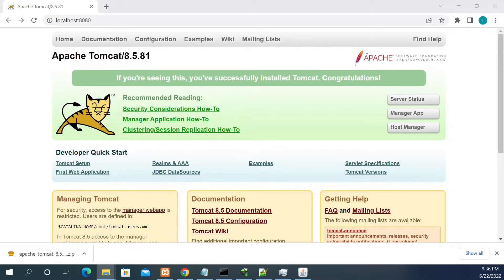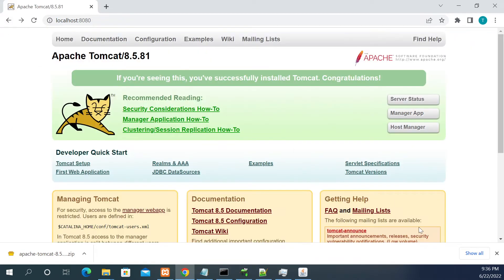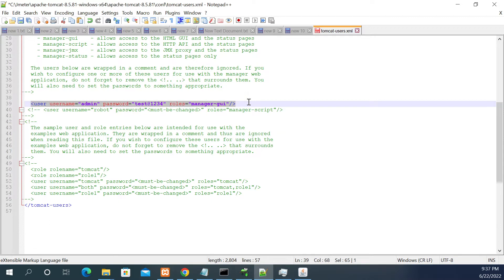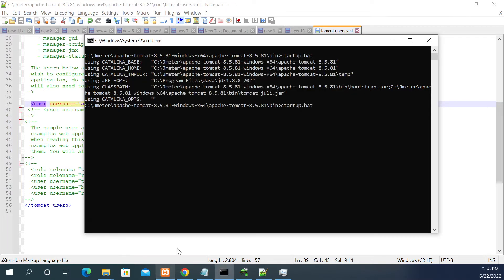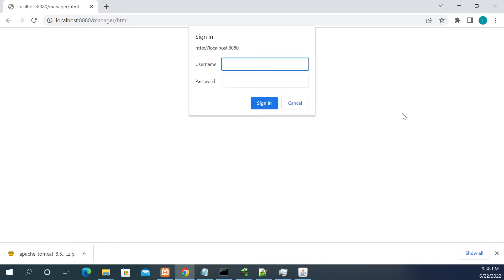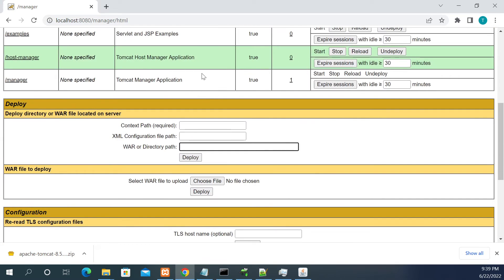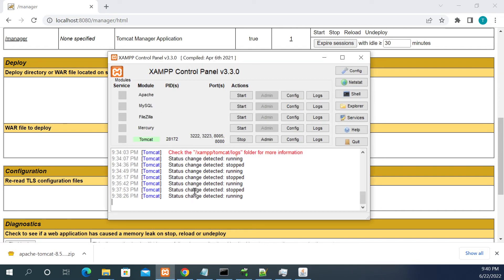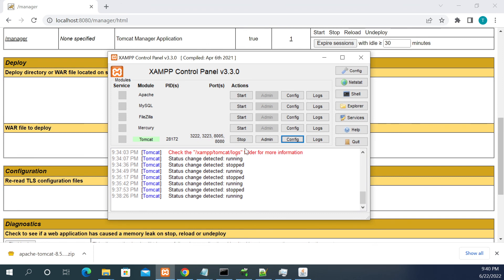How to Enable Tomcat Manager GUI or Login Functionality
In this video, you will learn how to enable tomcat manager GUI or login functionality.

How do I access Tomcat Manager-GUI?
The Tomcat Host Manager application is a part of Tomcat installation, by default available using the following context: /host-manager. You can use the host manager in the following ways: Utilizing the graphical user interface, accessible at {server}:{port}/host-manager/html